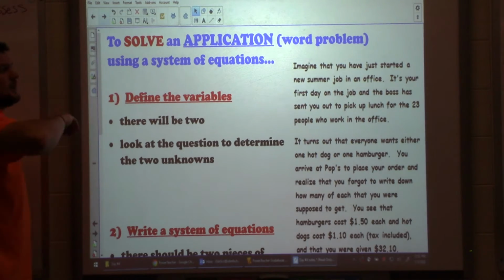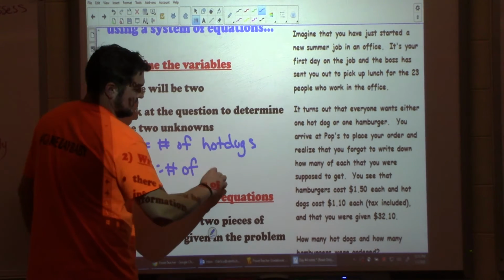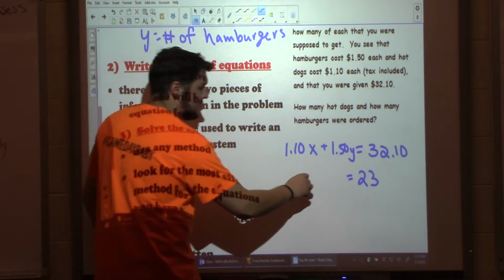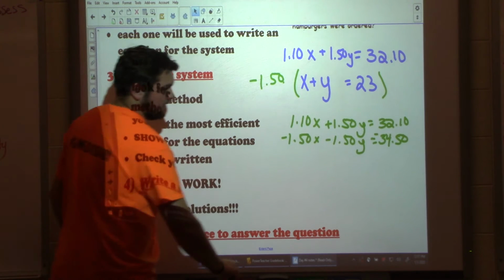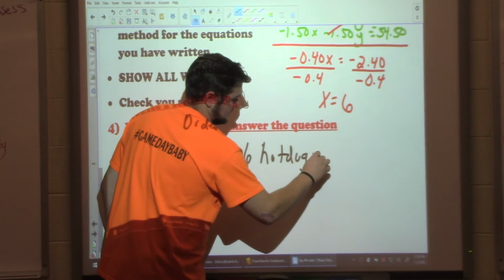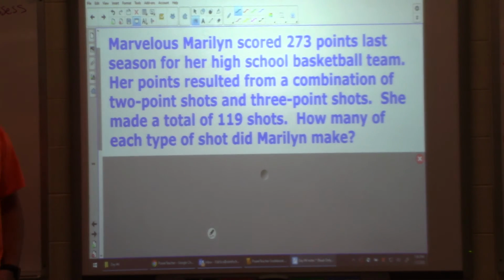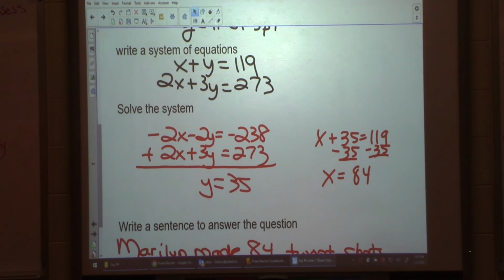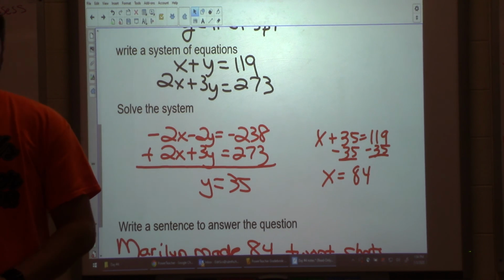Unit 8 Solving Systems Day 4 Lesson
Writing and solving systems, application problems -- Honors Algebra 2